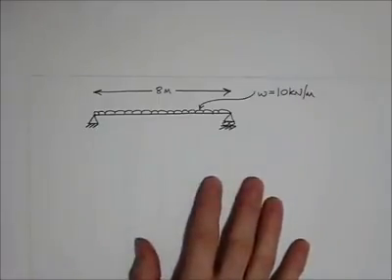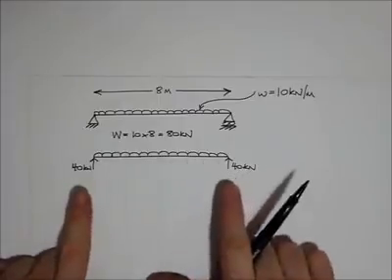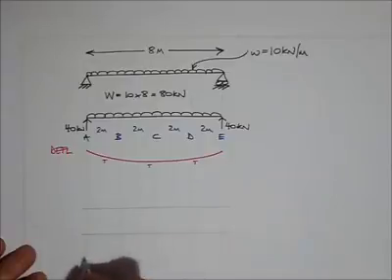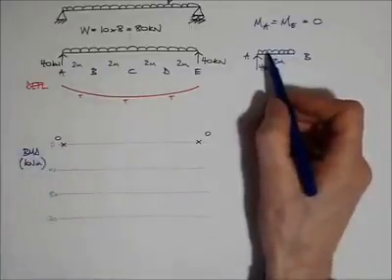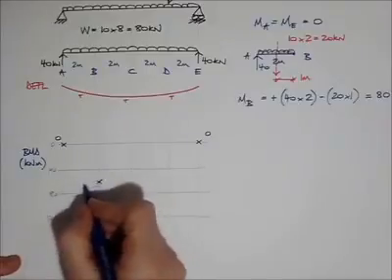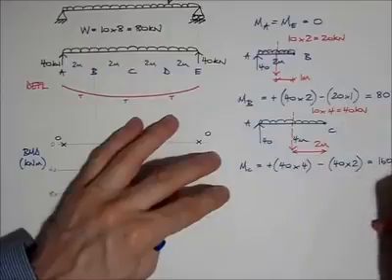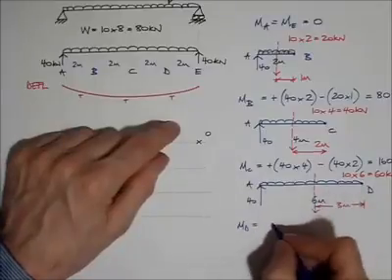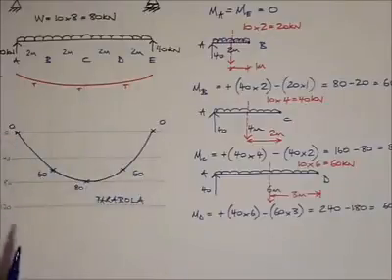BENDING MOMENTS IN BEAMS Cantilever beam with SEI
Short tutorial on calculating the bending moments in a simply supported beam with a uniformly distributed load (UDL)